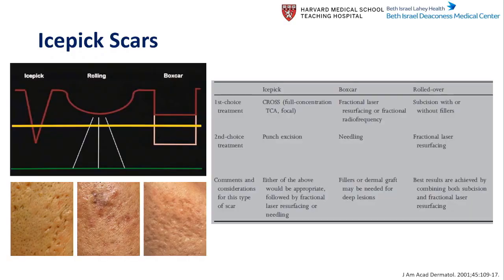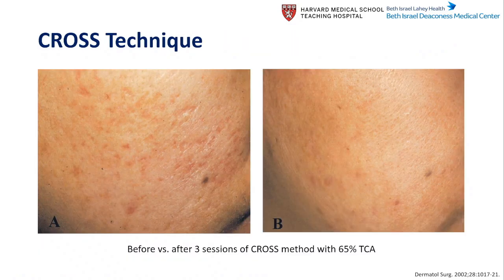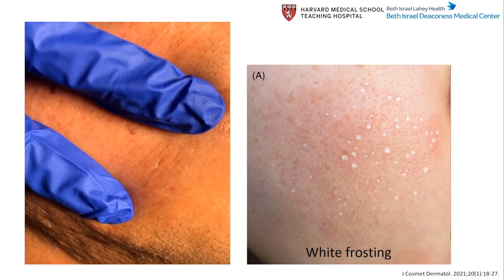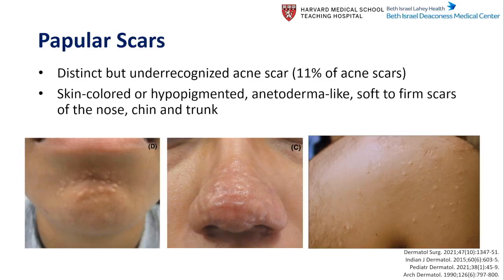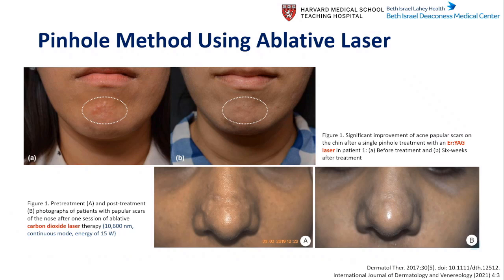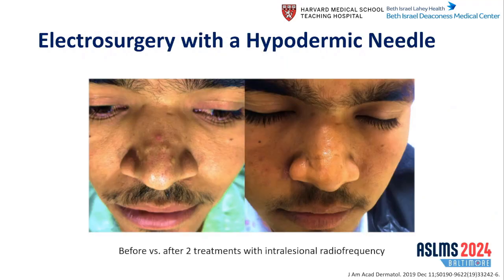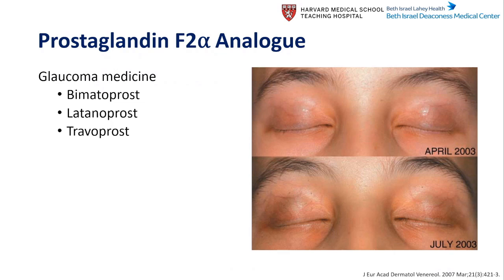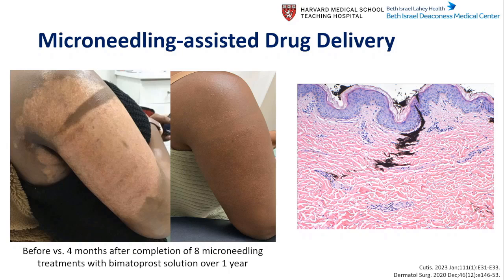ASLMS Lessons from Our International Colleagues Approaches and Technology 5